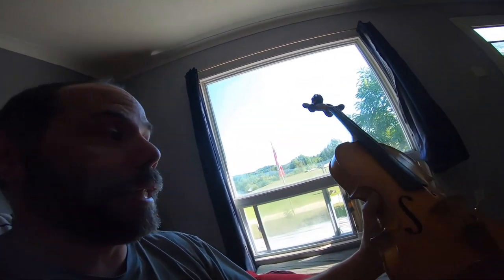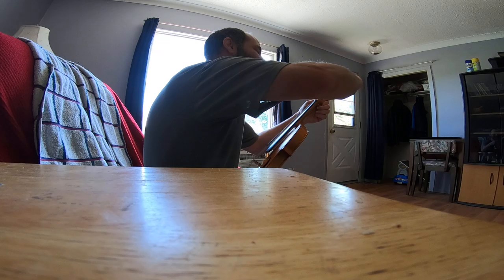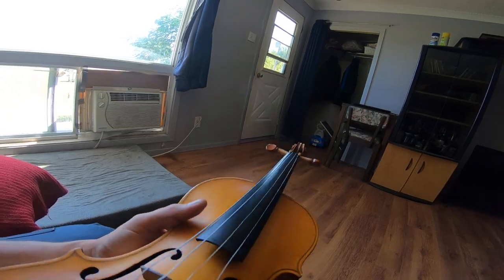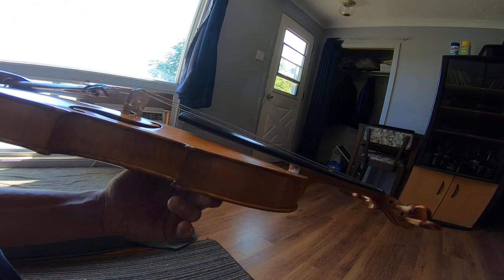My 1920 Prokop violin update . Broken neck.10 FAIL!!!!!!!!!!!!!!!!!!!